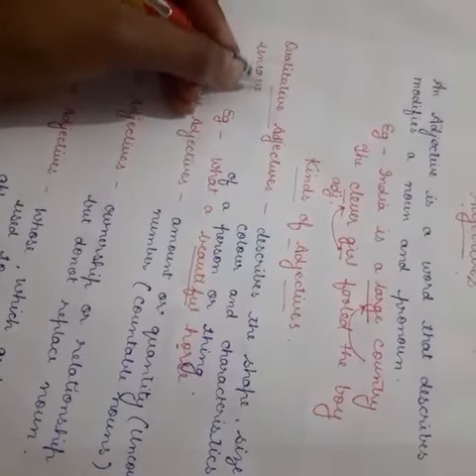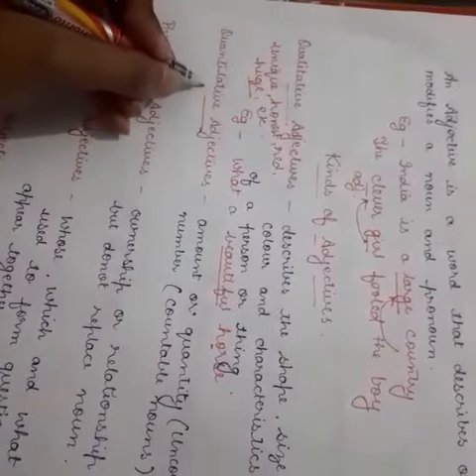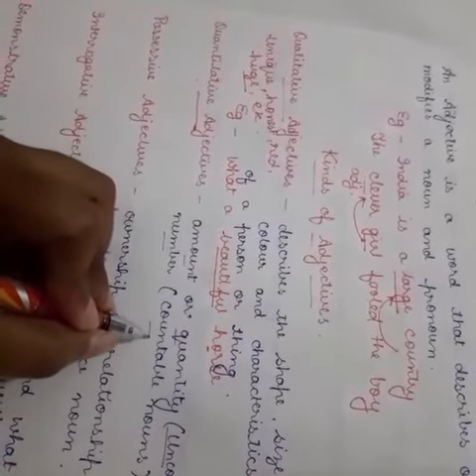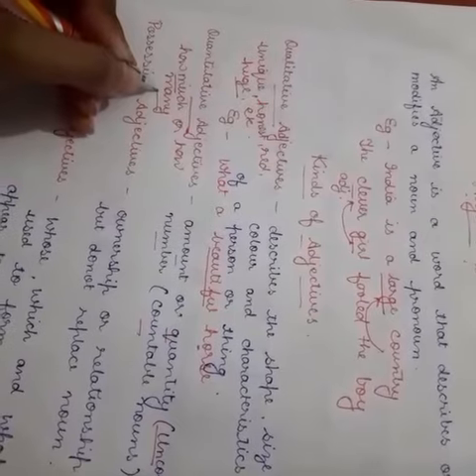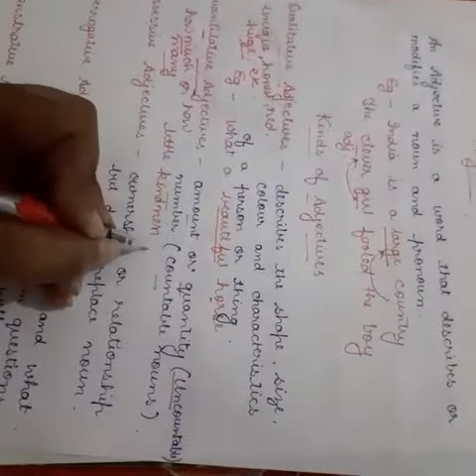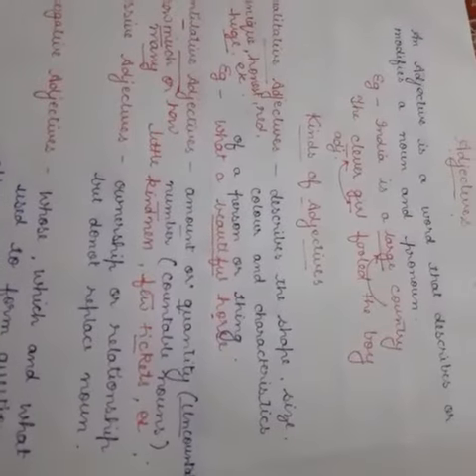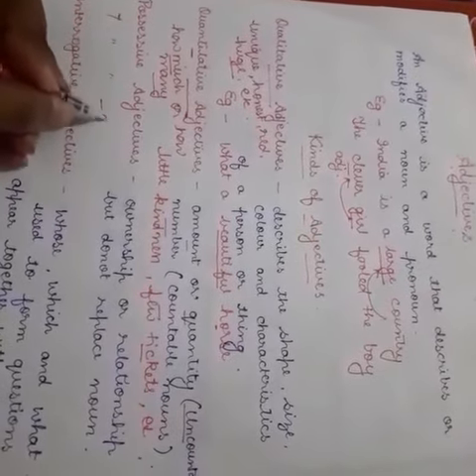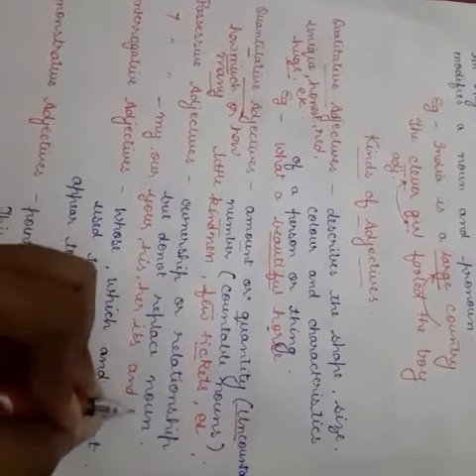Adjective part 2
By Amisha mam